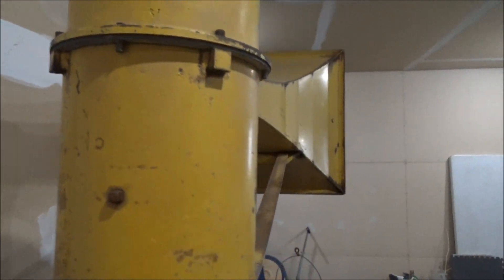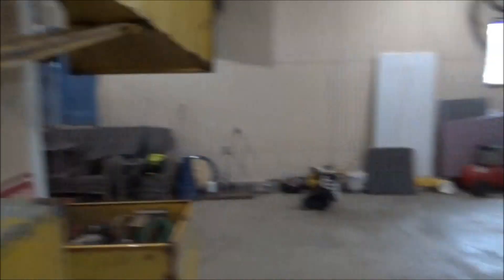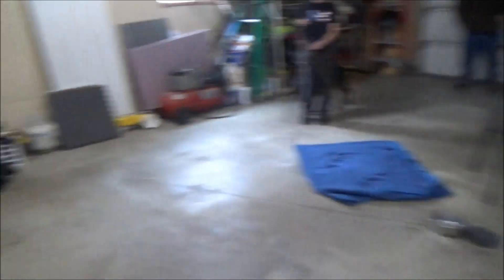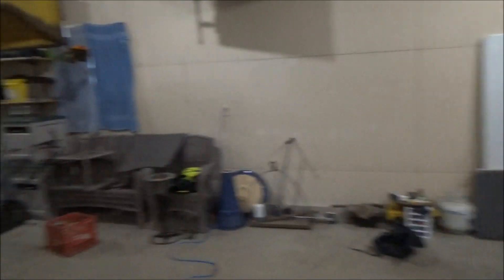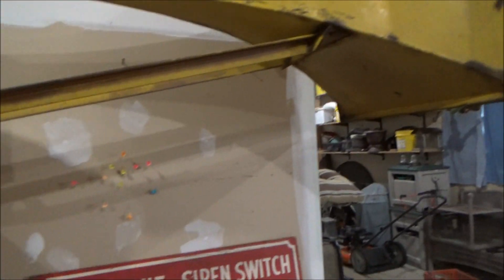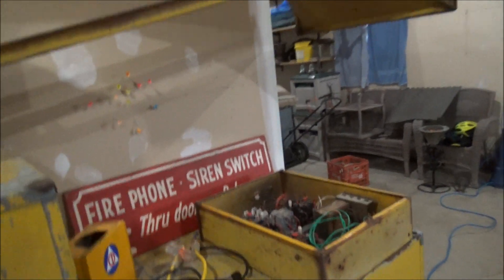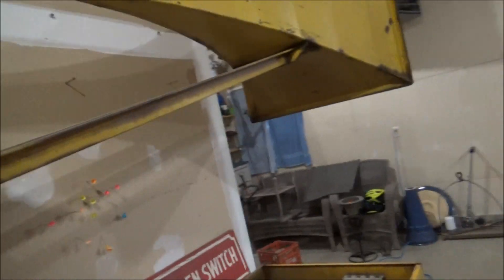Federal Sign and Signal Thunderbolt 1000AT Noon Blast 11-4-19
Here is my noon blast video of my T Bolt from 11-4-19.

may not be reproduced or used in any manner whatsoever
without the express written permission of Jack Tischer.